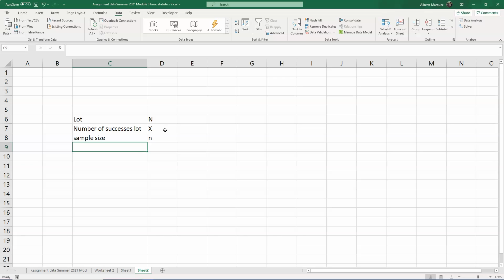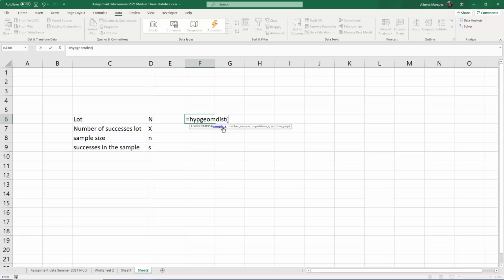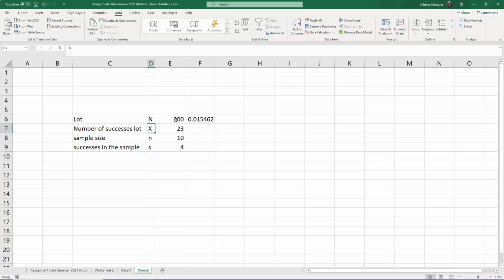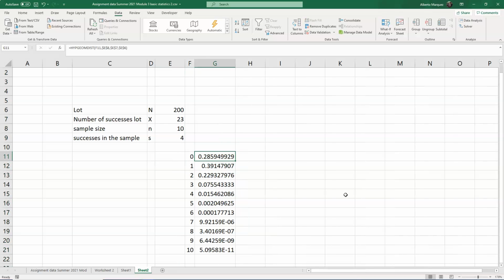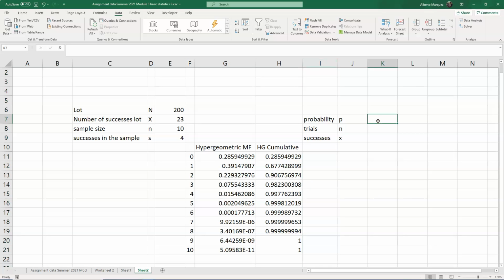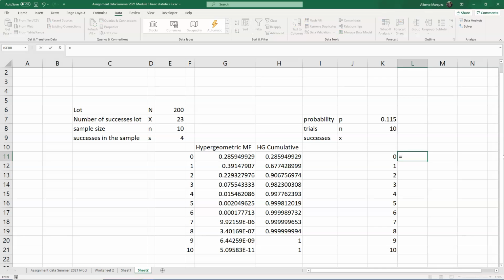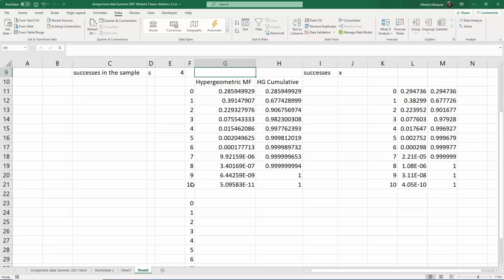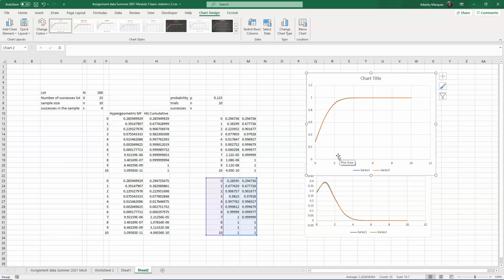Hypergeometric and Binomial distributions